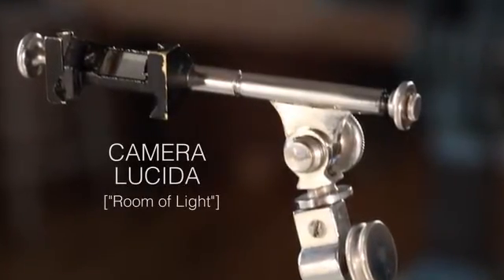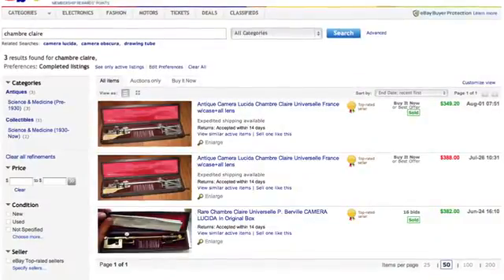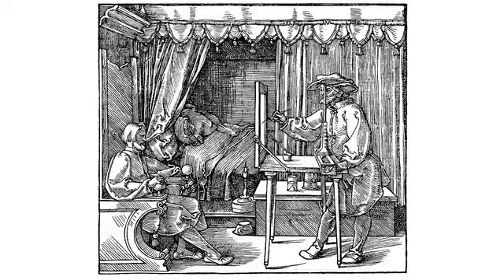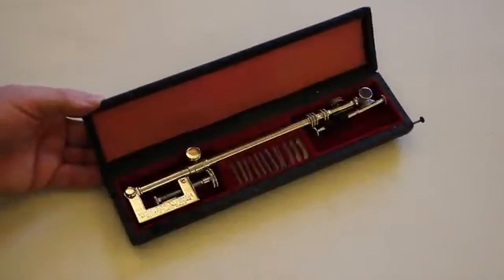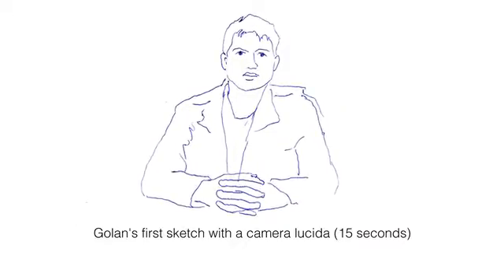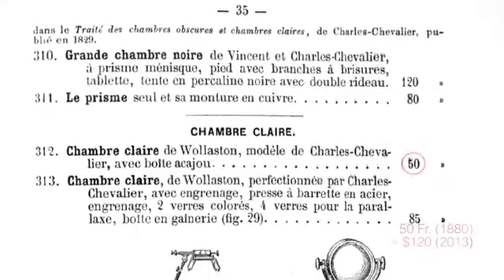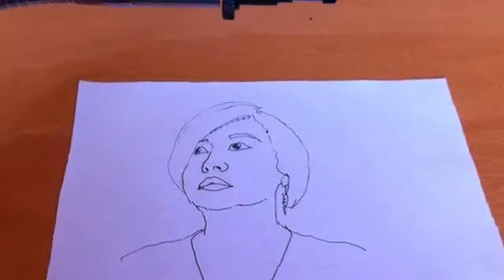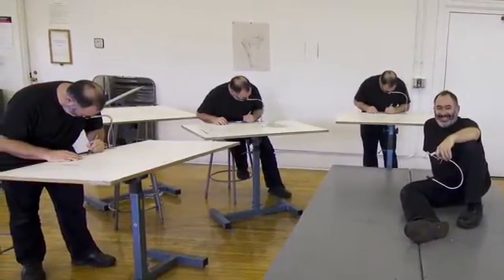NeoLucida - A Portable Camera Lucida for the 21st Century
The NeoLucida is a 19th-century optical drawing tool updated for the 21st century.